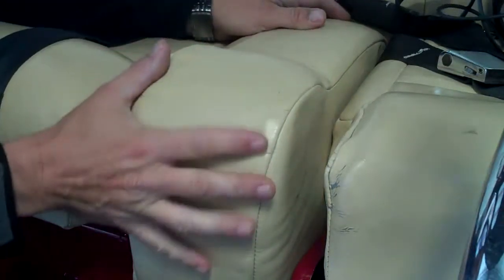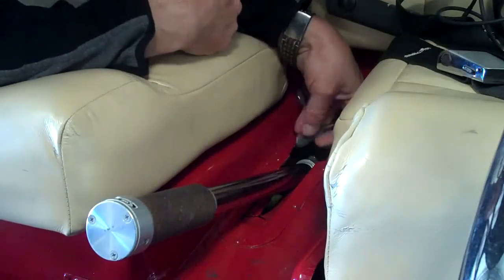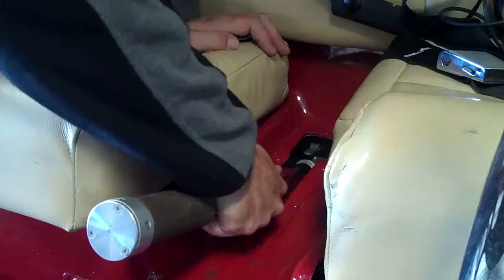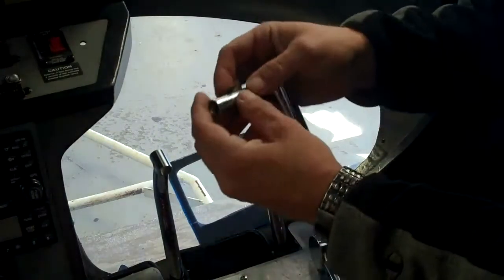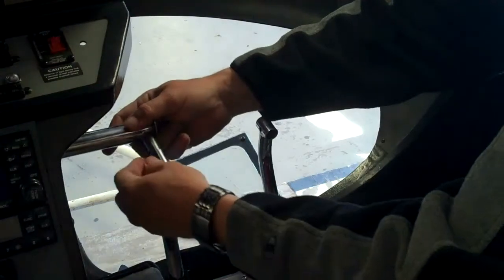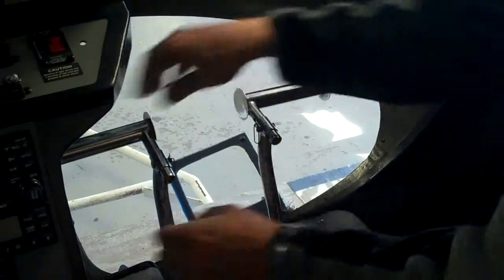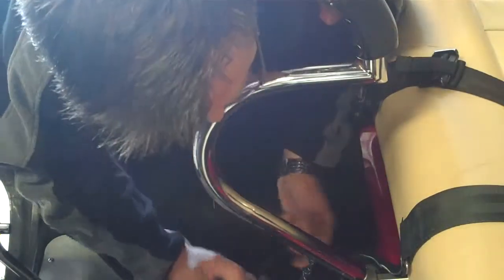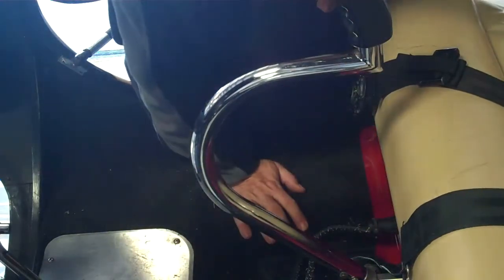Helicopter Dual Controls Enstrom Helicopter F-28 F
This video shows how we put the Helicopter Dual Controls in after having the aircraft configured for two passengers!